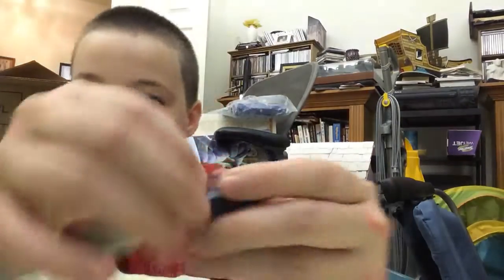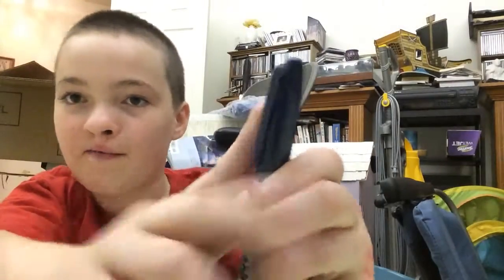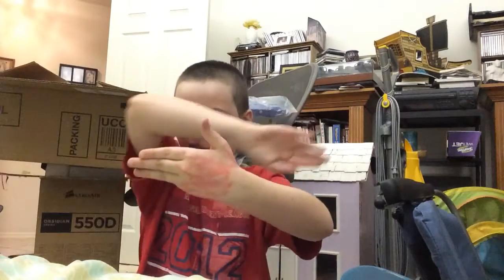Pen Of Thin Air - Magic Trick Tutorial